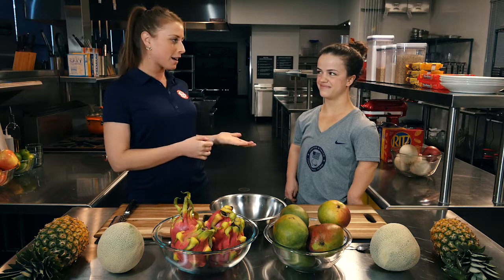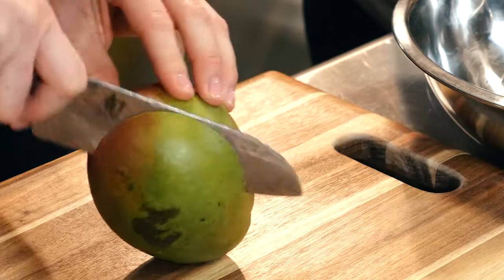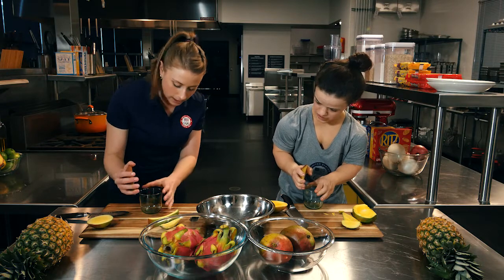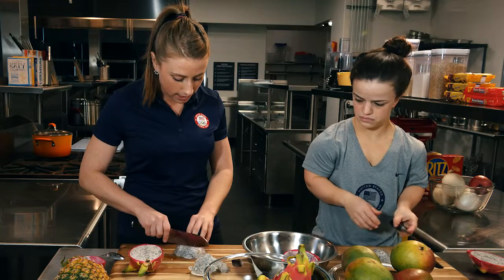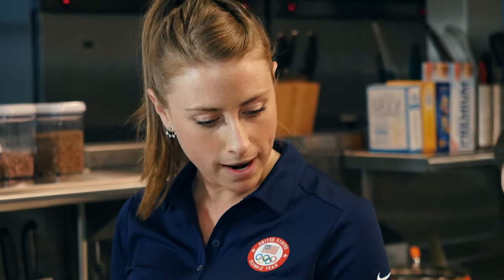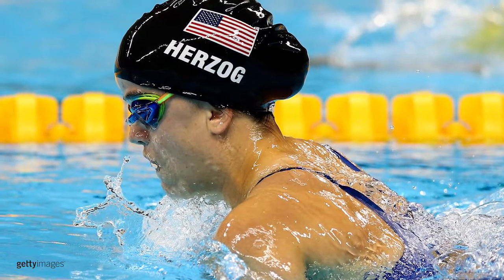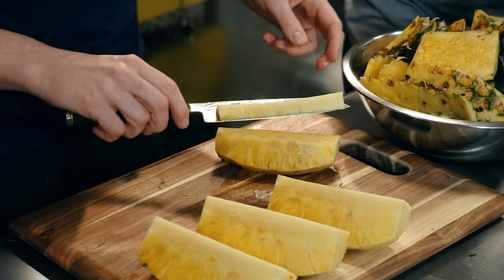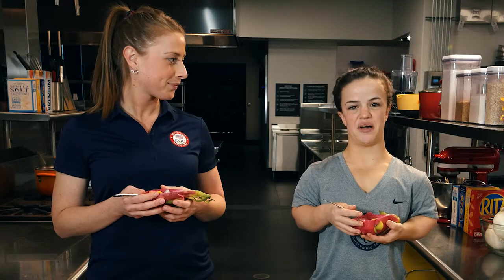Team USA Insider | How To Cut Intimidating Fruits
Learn how to cut intimidating fruits with Team USA Dietitian Stephanie Miezin and para swimmer Sophia Herzog.